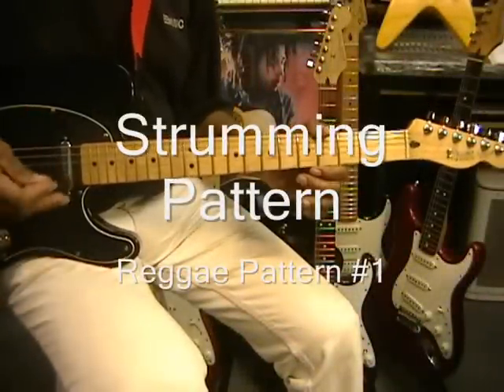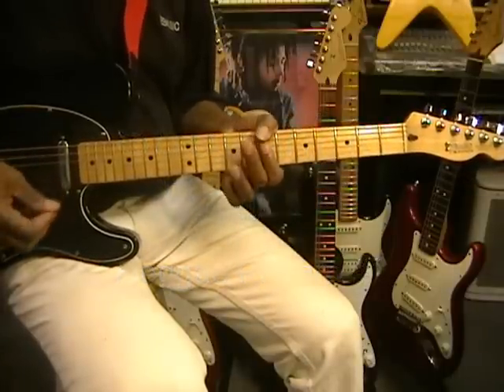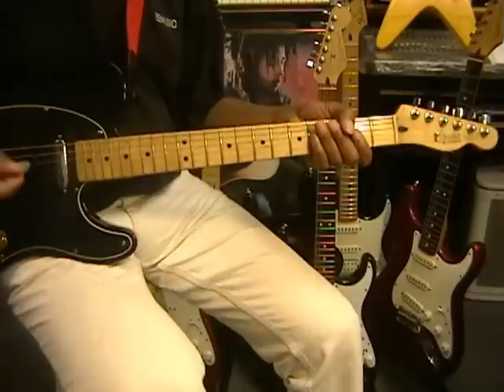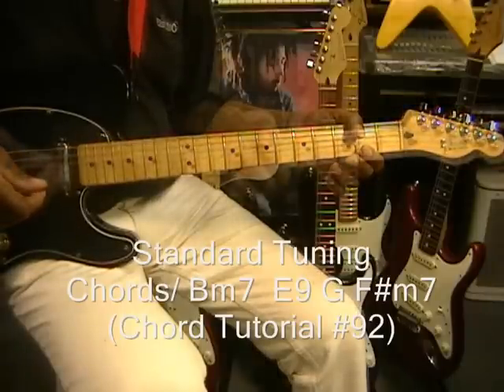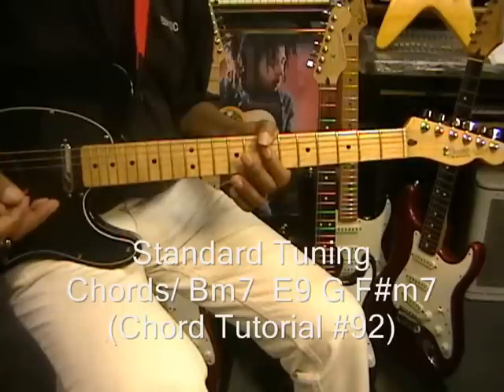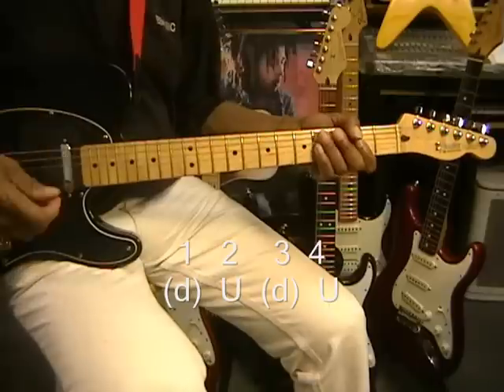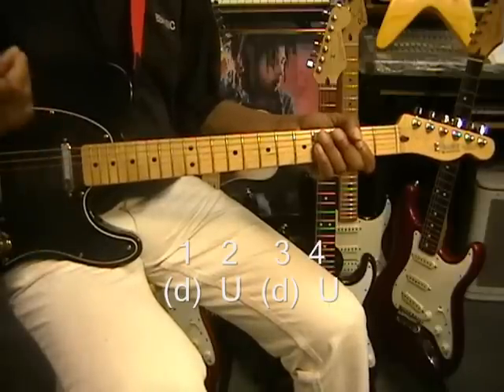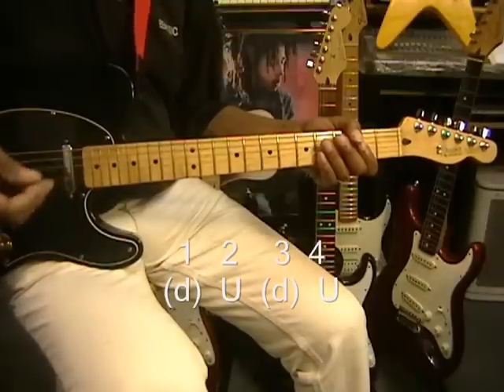Bob Marley Style Reggae Strumming Pattern #1 How To Play Guitar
Jammin Bob Marley release date 1978